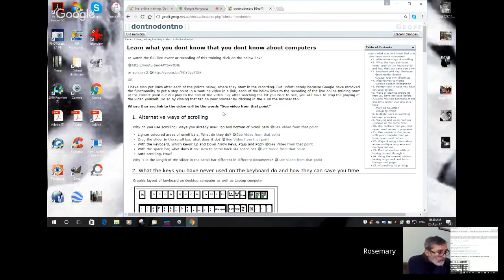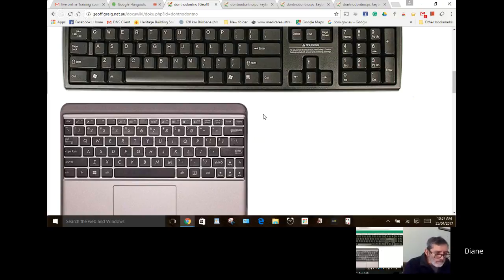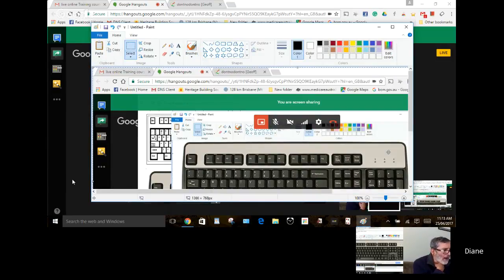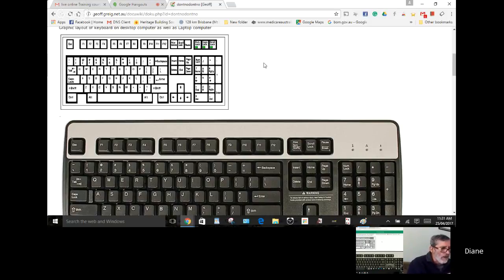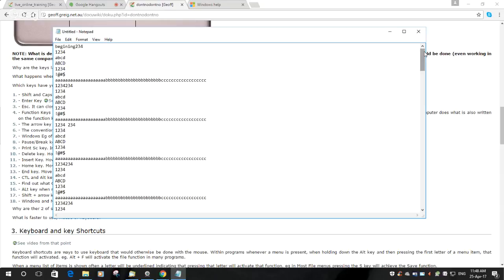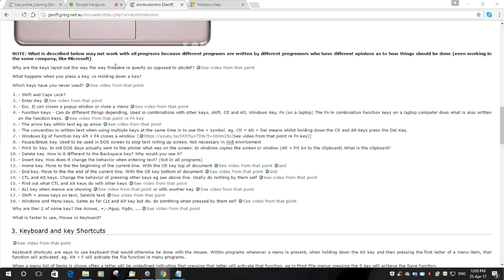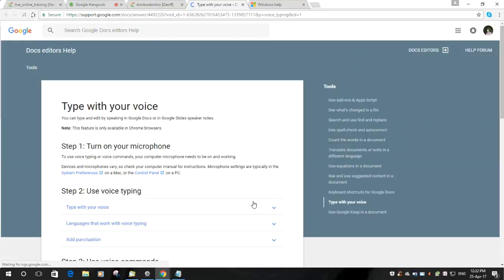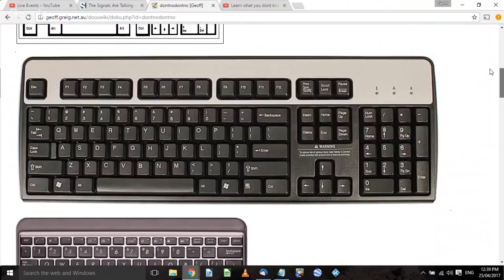Learn what you dont know that you dont know about computers Version 2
Tuesday 25 April 2017 at 10:30 am through to 12:30 pm

We run question and answer training session so that you can ask questions about technology. But if you dont know about some things you are unable to ask questions about it. You may be using your computer in ways that are not as efficient as it could be, simply because you are not aware that other ways exist or that you can do it at all.

This course assumes that you can use a computer, but can show you to how to use functions that can make it easier for you to use your computer.

Some of the things that can be covered are:

- Alternative ways of scrolling
- What the keys you have never used on the keyboard do and how they can save you time
- Keyboard and key Shortcuts
- Alternatives to typing
- Format text in ways you have not used before
- Ways of starting programs that you have not used before
- Doing multiple functions at the one time rather than one at a time
- Multiple ways of switching between programs
- Viewing and using multiple windows at the same time
- Use controls that you have never used before in programs
- Use programs that came with your computer that you have never used before
- Ways of using information across multiple programs and multiple devises
- Find information without having to read through it
- Using the internet without having to go back and forth through web pages
- Alternatives to printing